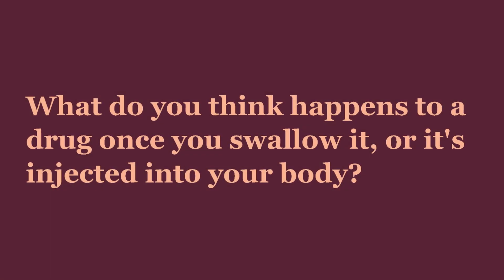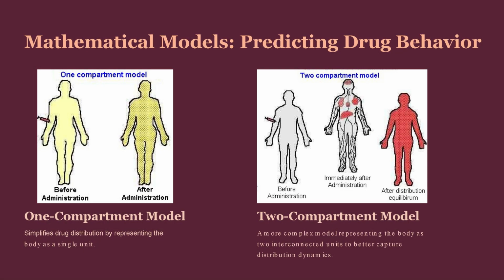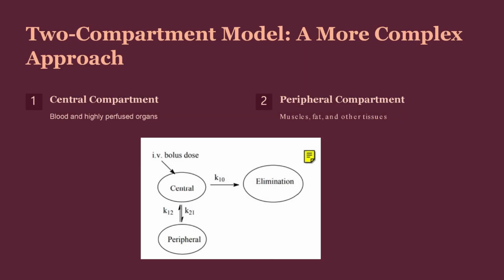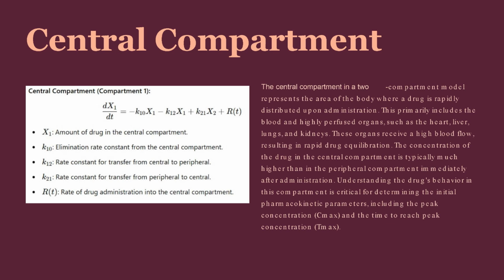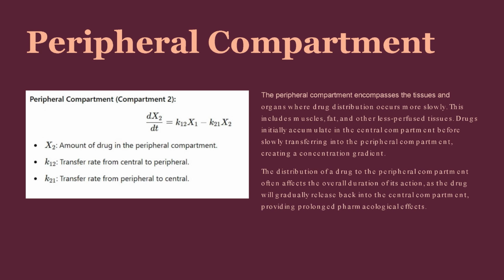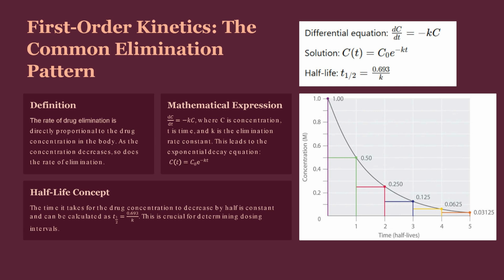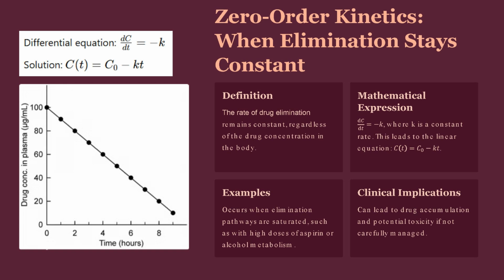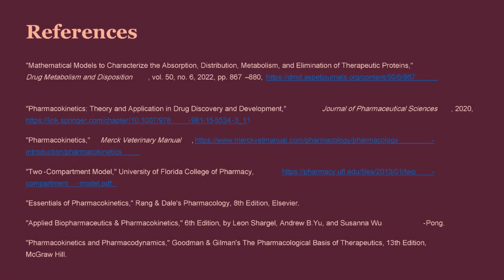Pharmacokinetics - Math Project